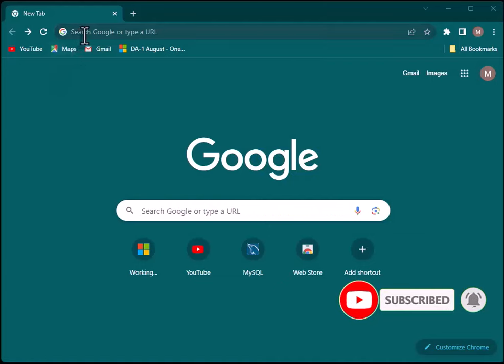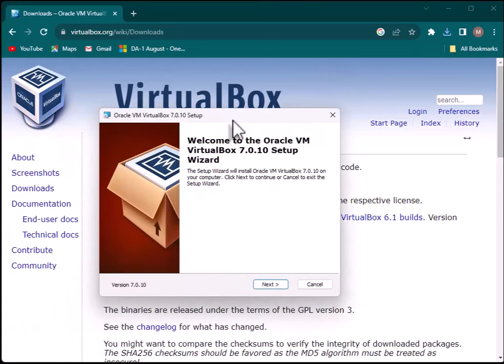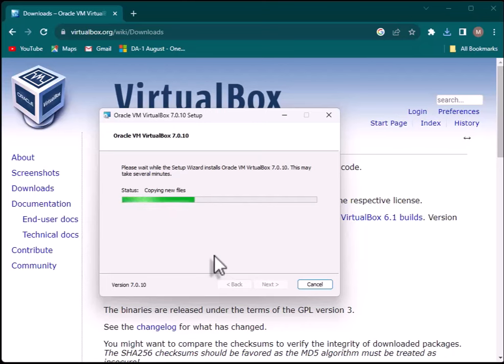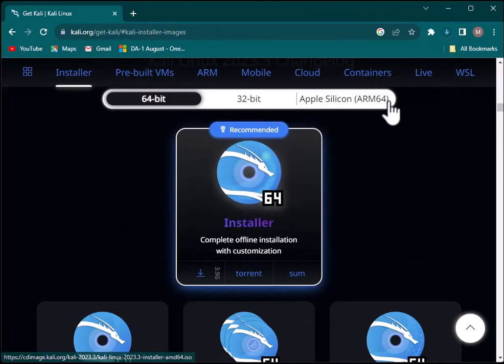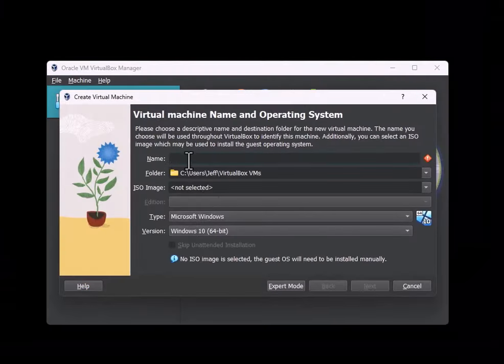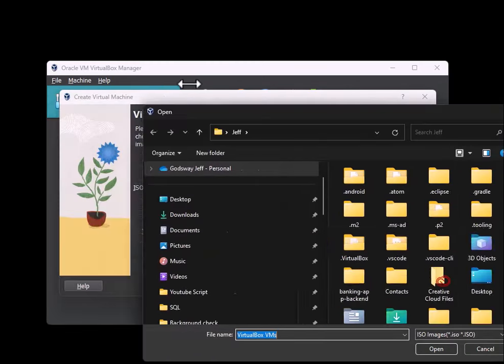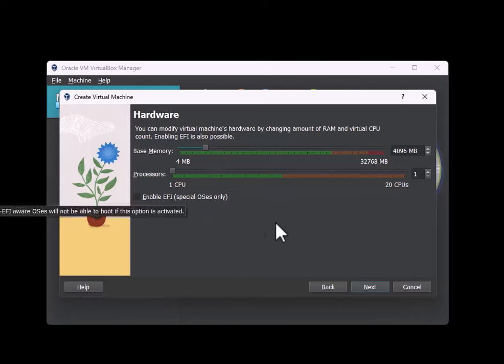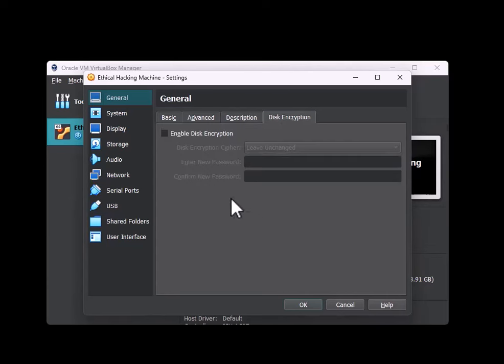Install Kali Linux 2023.2 on VirtualBox For Ethical Hacking in Just 5 Minutes (2023)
Welcome to this step-by-step guide on setting up Kali Linux 2023.2 on VirtualBox. Whether you're an aspiring ethical hacker or just curious about Kali Linux, this video is designed for you!

✅  About M.DAMALIE.

1PM PRODTALK  is a dynamic and engaging YouTube channel that serves as your ultimate destination for a wide range of content, including tech, lifestyle, health, and wellness topics. With a passion for education and entertainment, my channel provides compelling and informative videos to keep you informed and entertained.

© 1PM PRODTALK .